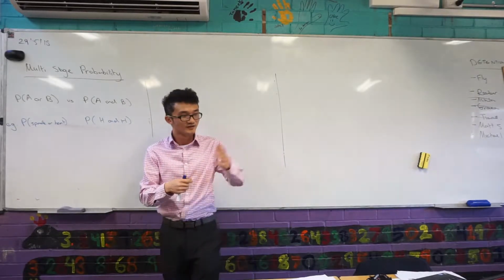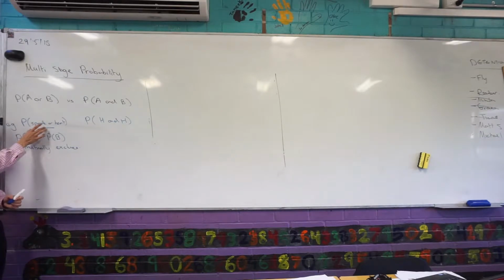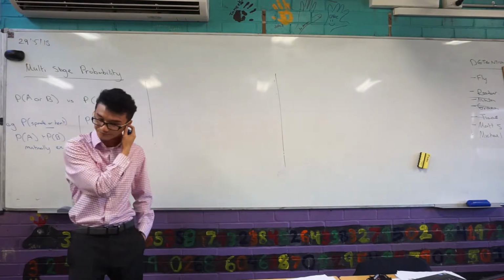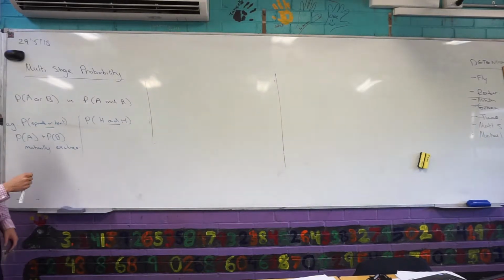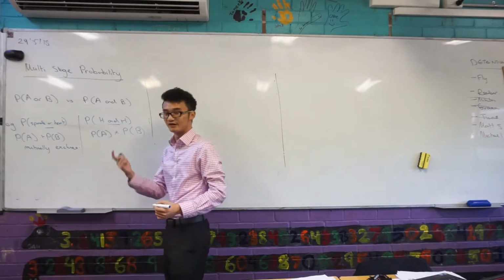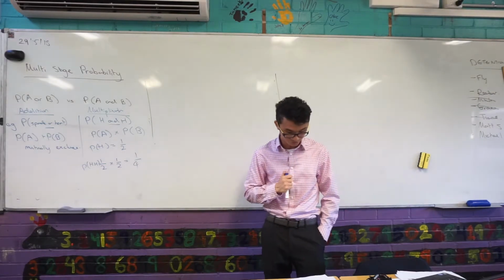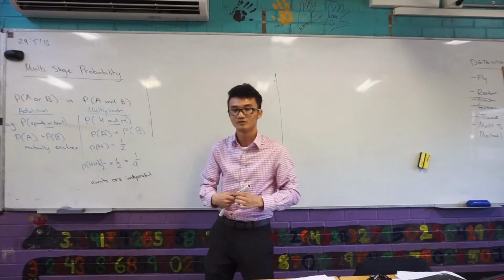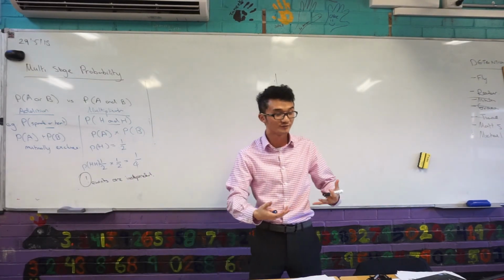Probability (Addition vs Multiplication Rule)